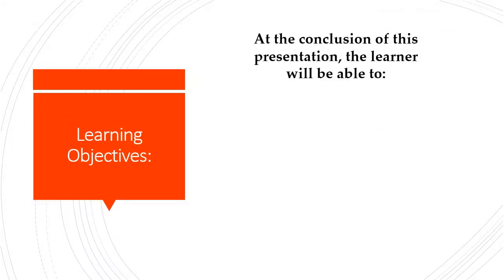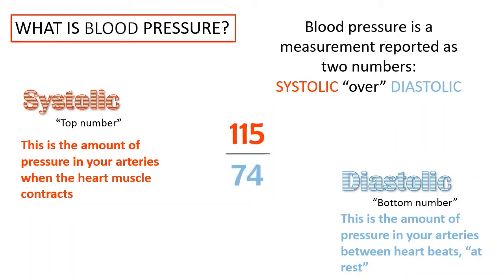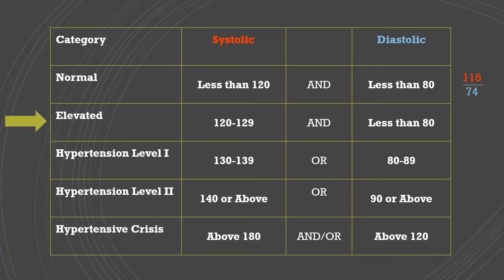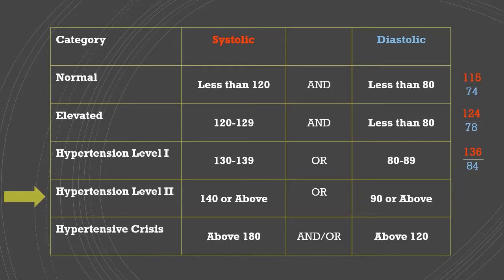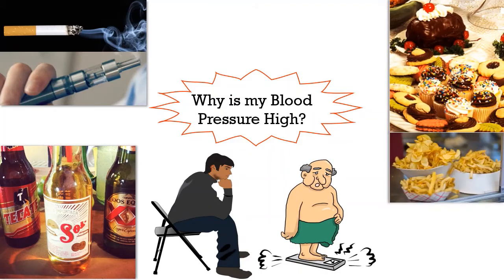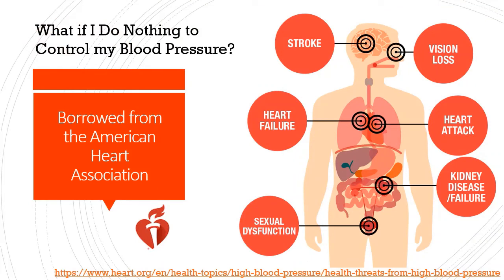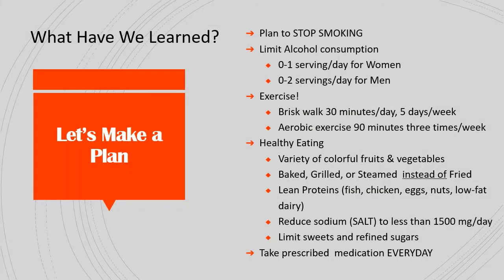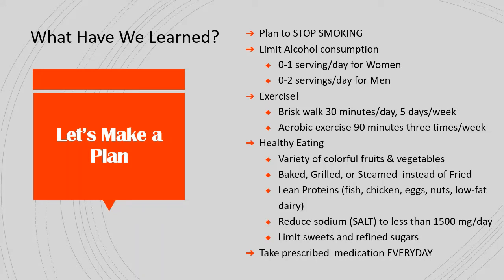Community Health Education - Hypertension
If you have recently been told you have high blood pressure (hypertension), you will find this presentation informative. A good introduction about what causes high blood pressure and how you can control it.